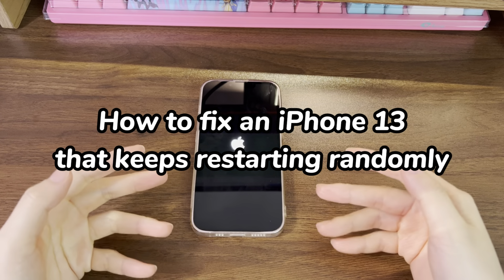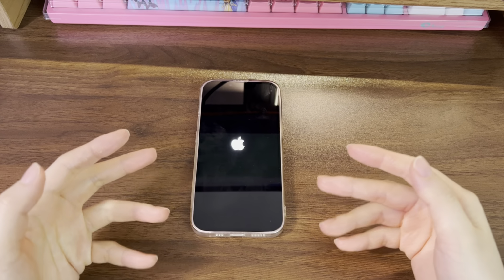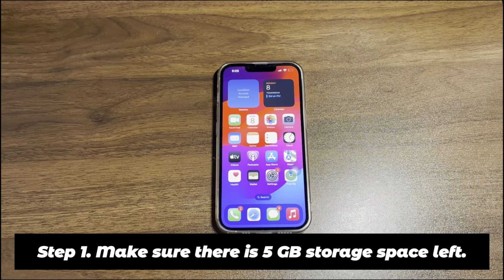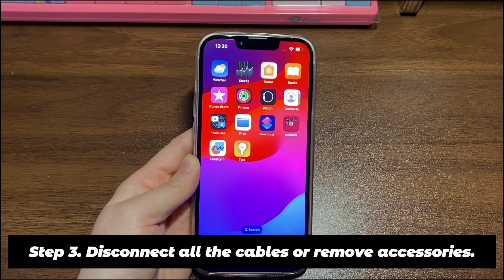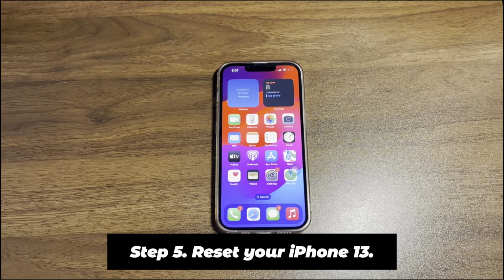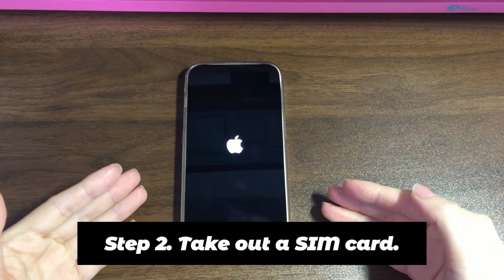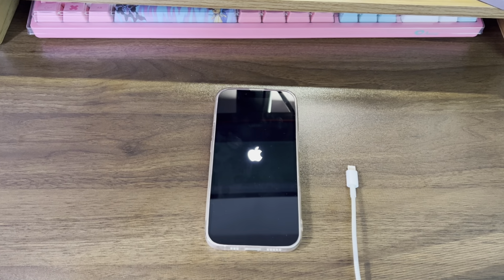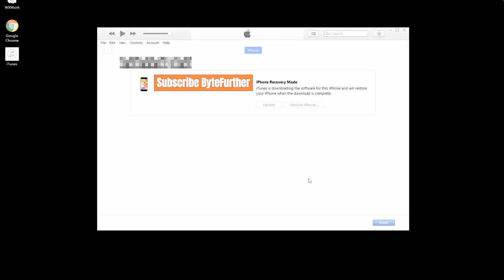See What to Do If Your iPhone 13 Keeps Restarting Every Few Minutes or Over and Over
In today's video, you'll learn how to fix iPhone 13 that keeps restarting randomly. iPhones are reliable, but the day will come when the system goes awry. So, your iPhone 13 keeps restarting itself . Users of iPhone 13 often face the random restart problems while watching video, charging, transferring data, updating, or restoring. Some users find the iPhone 13 keeps restarting over and over, which lasts for hours and seems to never stop. While for other users, what they meet is that iPhone 13 randomly restarts every few minutes like 1, 3, or 5 minutes.
It's annoying, but you can still figure out the causes and troubleshoot them by yourself.

1:37 Part one. What to do when your iPhone 13 keeps restarting every few minutes randomly?

1:46 Step 1. Make sure there is 5 GB storage space left.
2:13 Step 2. Update apps or delete them.
2:33 Step 3. Disconnect all the cables or remove accessories.
2:58 Step 4. Update iOS software.
3:21 Step 5. Reset your iPhone 13.

3:45 Part two. What to do when your iPhone 13 keeps restarting all the time?

3:52 Step 1. Force restart iPhone 13.
4:6 Step 2. Take out a SIM card.
4:40 Step 3. Fix iPhone 13 automatic restart problem with recovery mode.

Hope this video can help you fix iPhone 13 that keeps rebooting on its own.